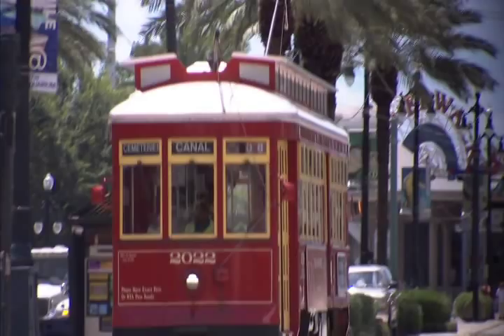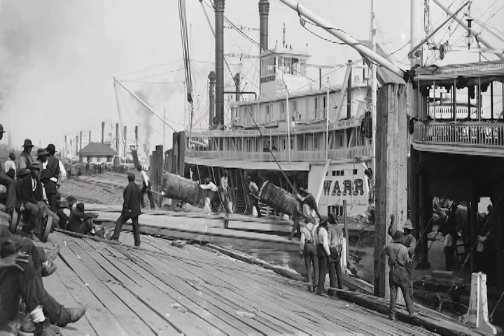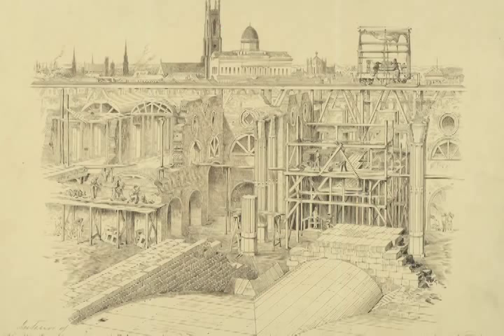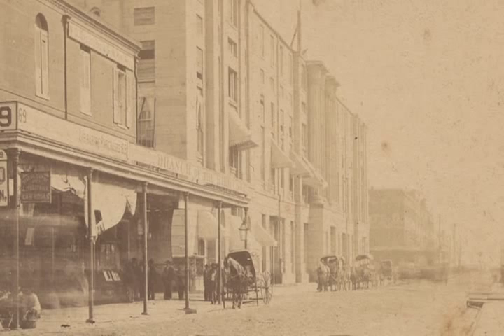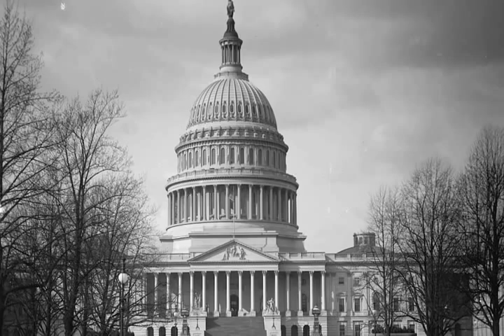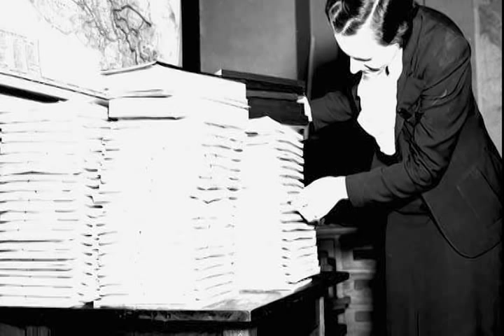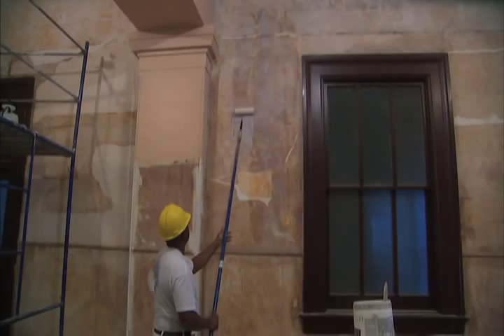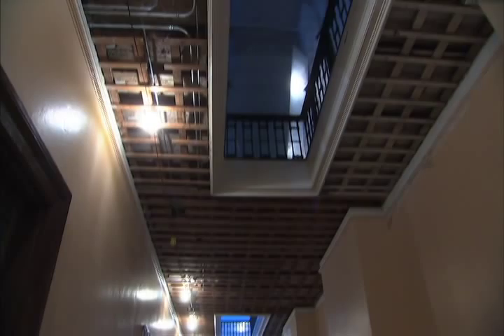Restoring a Treasure: U.S. Custom House, New Orleans, Louisiana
A National Historic Landmark and among the oldest federal buildings in the country, the U.S. Custom House in New Orleans is one of the more than 460 historic properties under GSA stewardship.  This documentary film traces the 160-year history of the building from construction through its recent restoration following Hurricane Katrina.